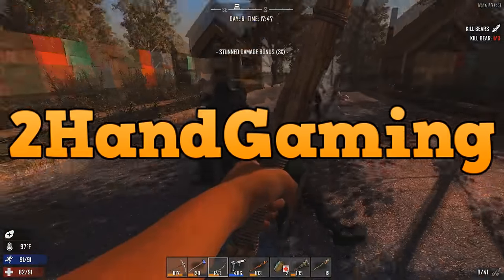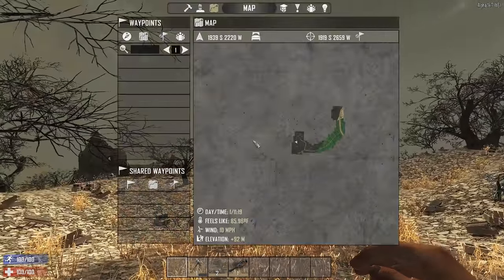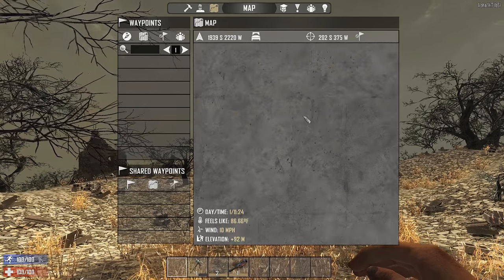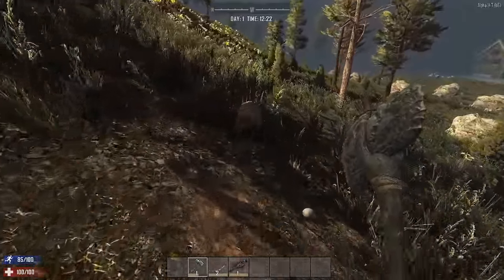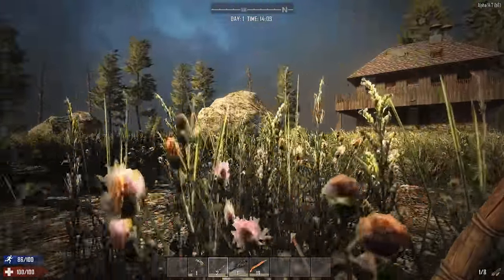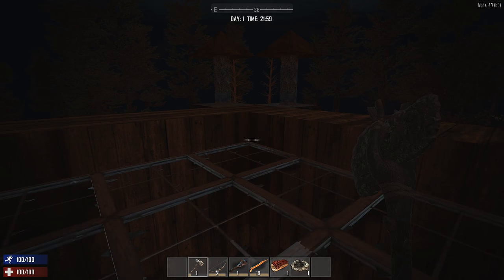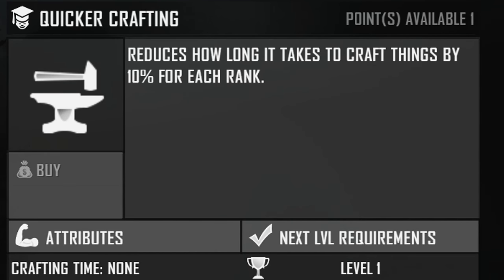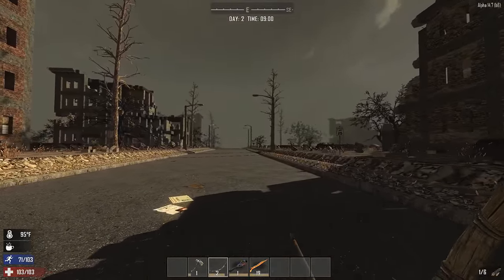7 Days to Die Tips and Tricks | Day 1 Tips and Tricks | 7 Days to Die Beginners Guide Beginner tips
In this beginners guide we go over 10 tips and tricks that will help you survive zombie apocalypse. These are tips and tricks of things you will encounter on your day 1. From gathering to placing a bedroll all the way to killing your first animal.

About 7 Days to Die :
7 Days to Die has redefined the survival genre, with unrivaled crafting and world-building content. Set in a brutally unforgiving post-apocalyptic world overrun by the undead, 7 Days to Die is an open-world game that is a unique combination of first person shooter, survival horror, tower defense, and role-playing games. It presents combat, crafting, looting, mining, exploration, and character growth, in a way that has seen a rapturous response from fans worldwide. Play the definitive zombie survival sandbox RPG that came first. Navezgane awaits!

GAME FEATURES
Craft – Craft and repair weapons, clothes, armor, tools, vehicles, and more with nearly 400 recipes.